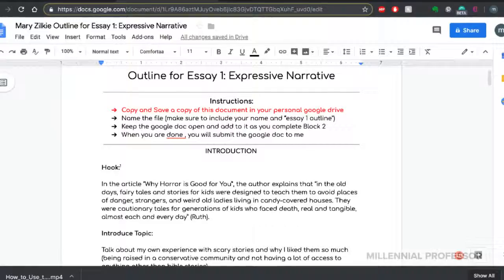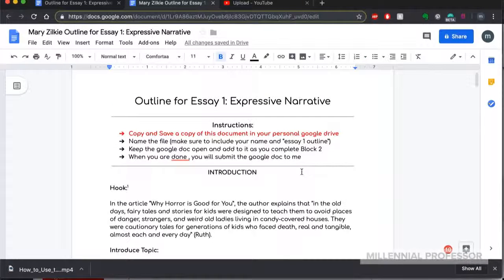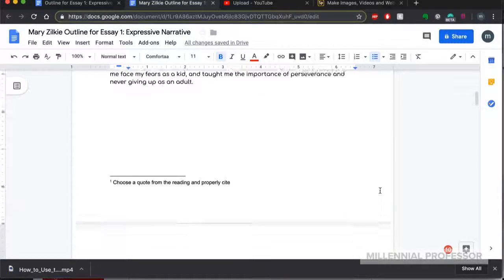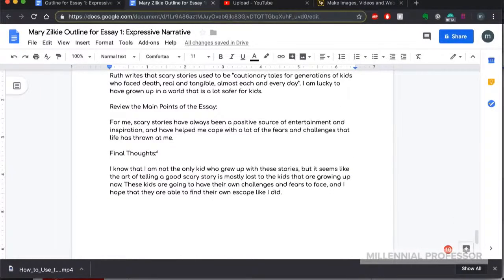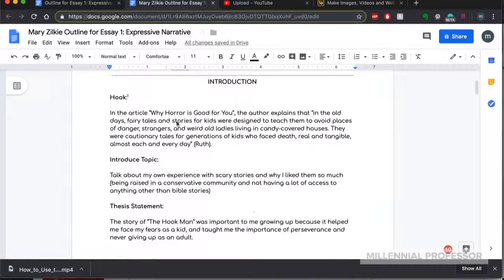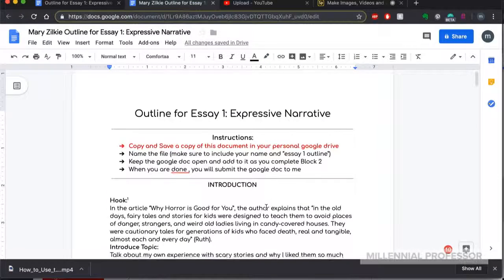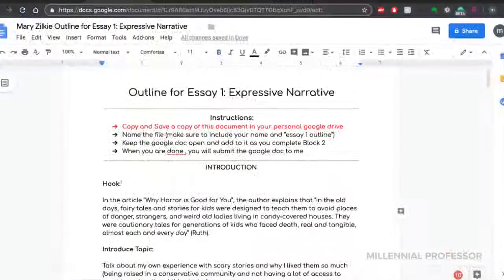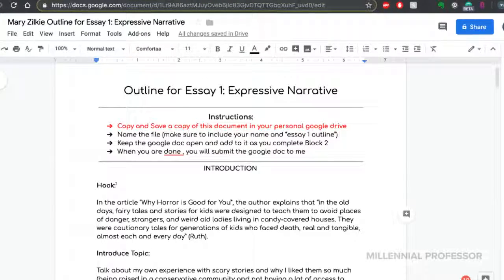How to Edit and Personalize Your Outlines